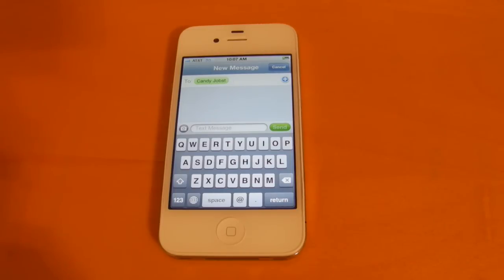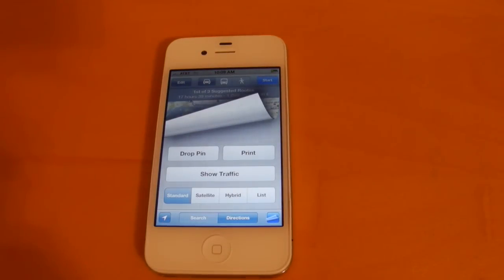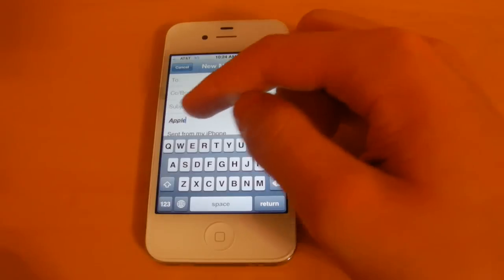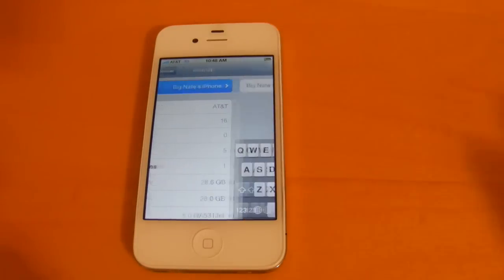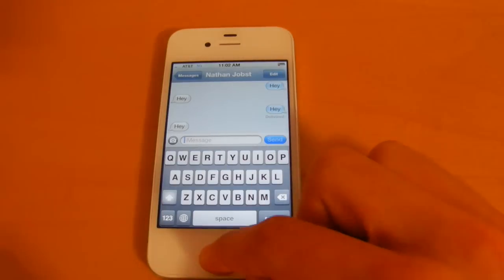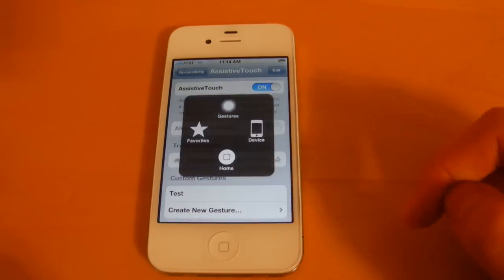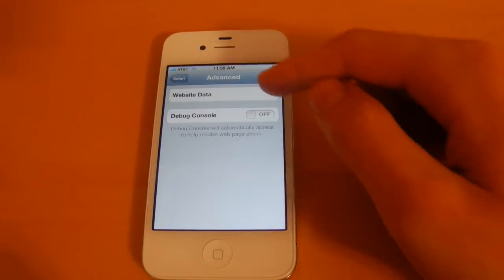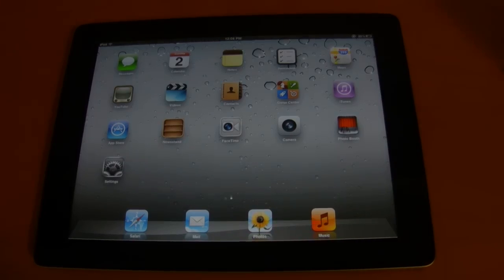Apple iOS 5: Complete iOS 5 Overview Part 2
Apple iOS 5: Complete iOS 5 Overview

Missed Features:

Delete songs in the music app
iPad multi-touch gestures